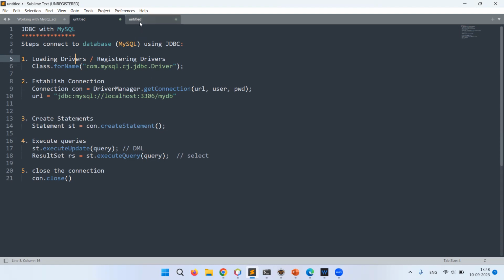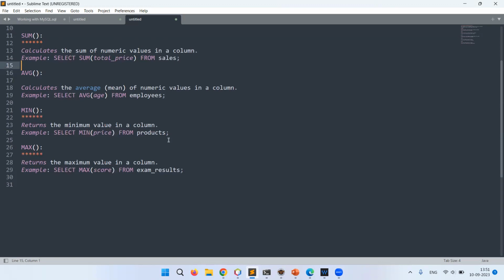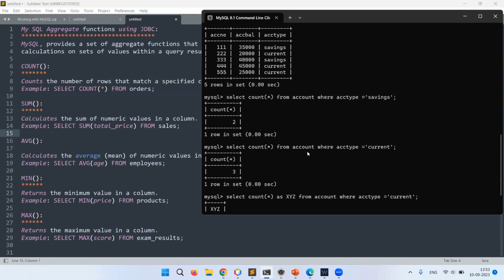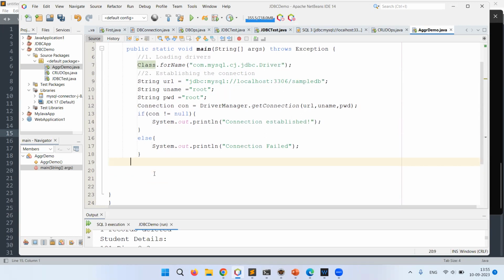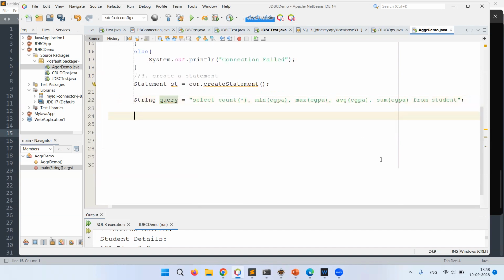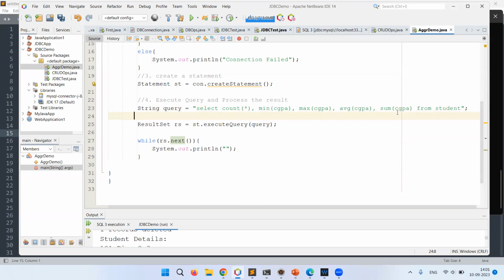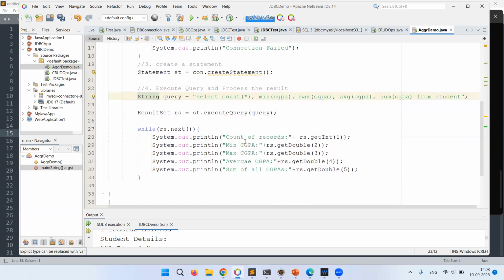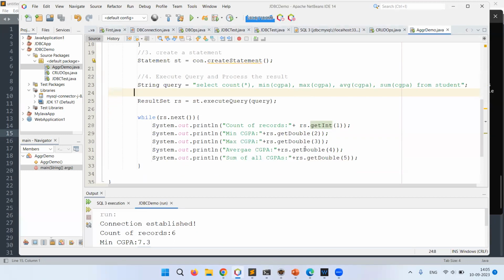MySQL Aggregate Functions using JDBC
In this video, the MySQL Aggregate functions such as Sum, Count, Avg, Min and Max detailed with suitable examples